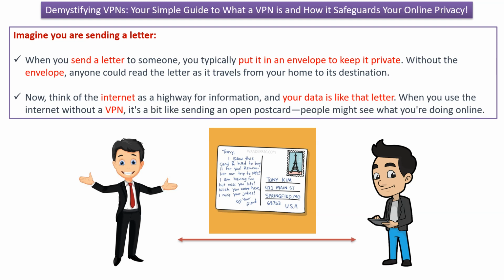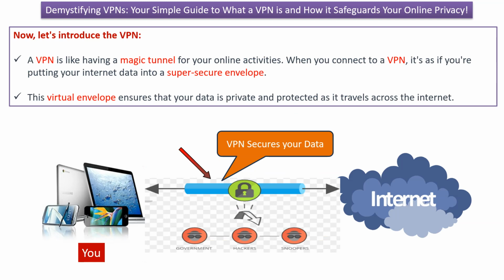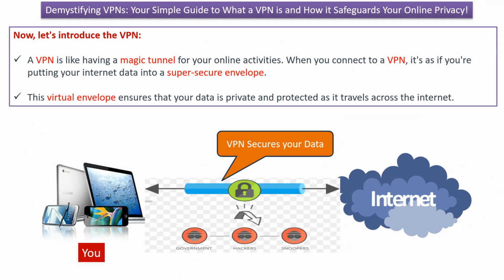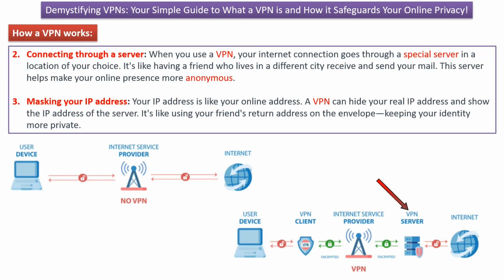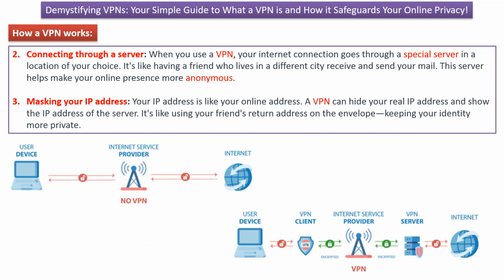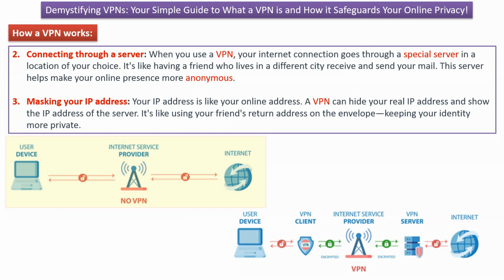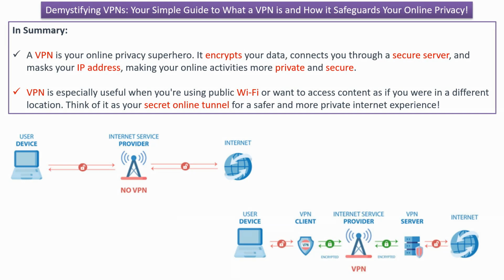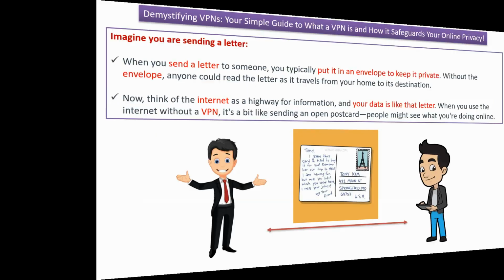VPN Explained Simply: A Layman's Guide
Confused about VPNs? In this video, we'll explain how VPNs work in simple terms. Learn what a VPN is, why you need one, and how to use it for online privacy and security. Don't miss out on this layman's guide to VPNs!

Curious about VPNs but confused by technical jargon? This **beginner-friendly tutorial** breaks down **VPNs (Virtual Private Networks)** in simple, easy-to-understand terms. Learn how VPNs protect your online privacy, secure your data, and let you browse safely from anywhere in the world!

✨ In this video, you’ll learn:

* What a VPN is and why it’s important for online security
* How VPNs work to protect your internet connection
* The difference between public Wi-Fi and using a VPN
* How VPNs hide your IP and encrypt your data
* Real-life examples to make VPNs easy to understand
* Tips for choosing the right VPN for your needs

By the end of this video, you’ll **understand VPNs clearly** and know how to use them to **keep your online activities private and secure**.